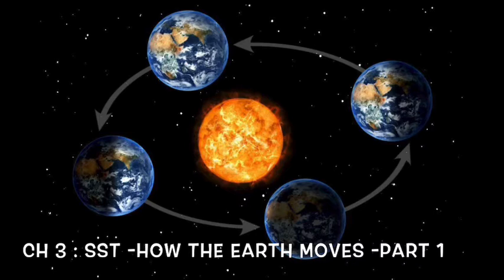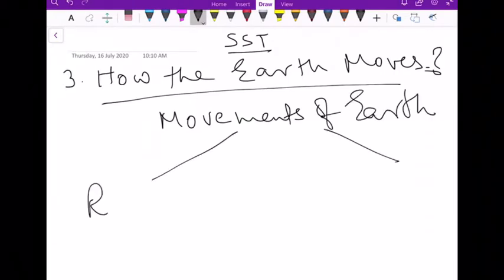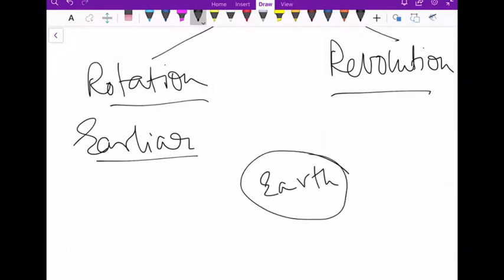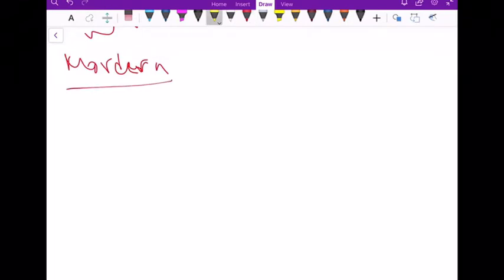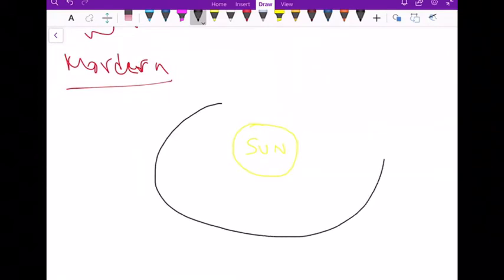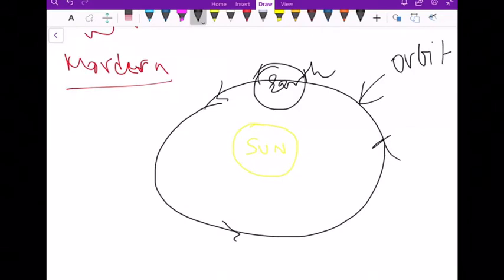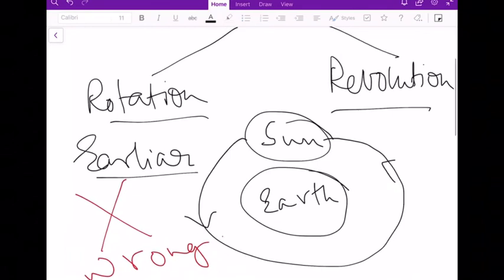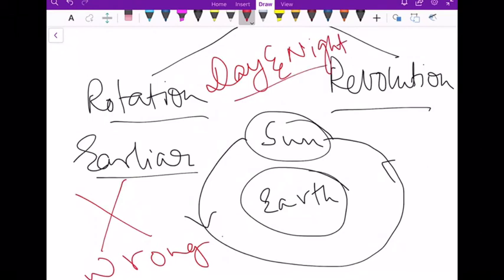Class 5 SST : Chapter 3 : How The earth Moves -Part 1